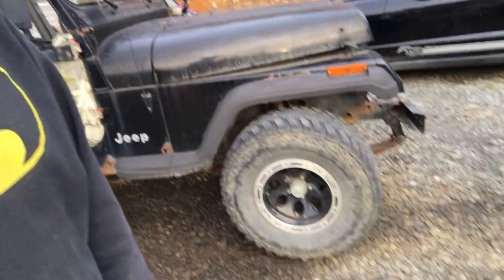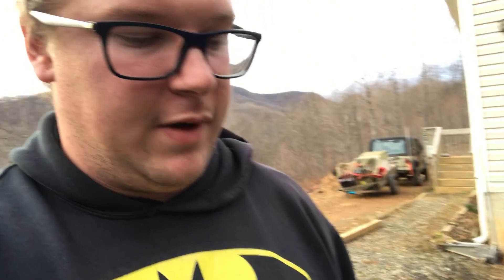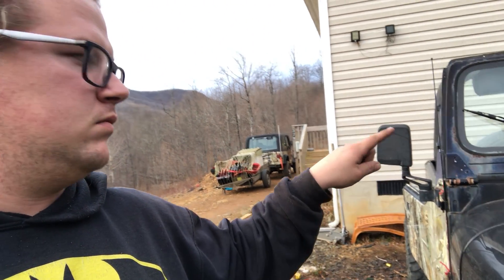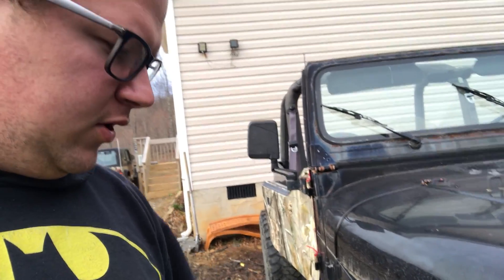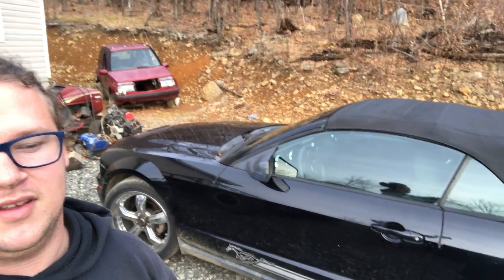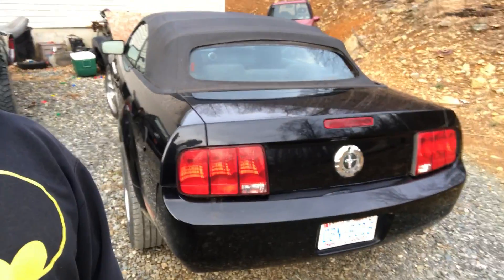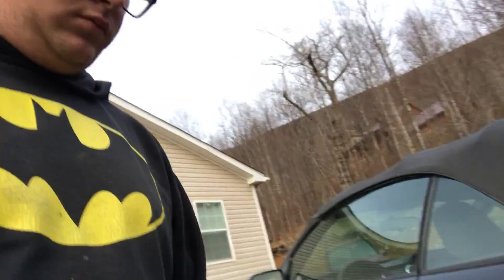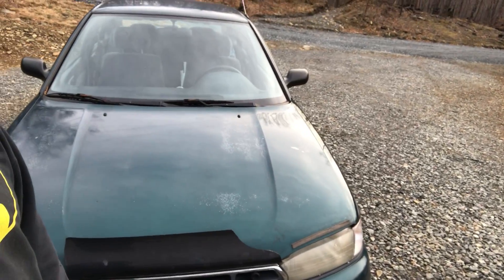fleet update, $300 sports car?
Been a while since i did a video so i decided to go through and show you some of the things that have been happening around the house.